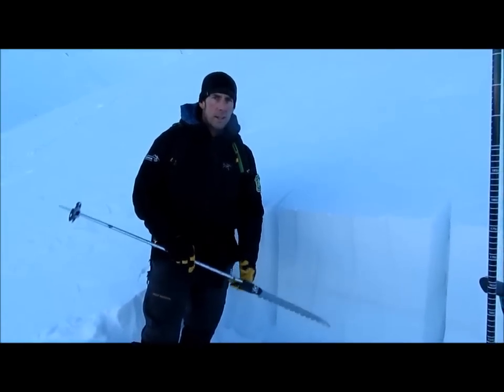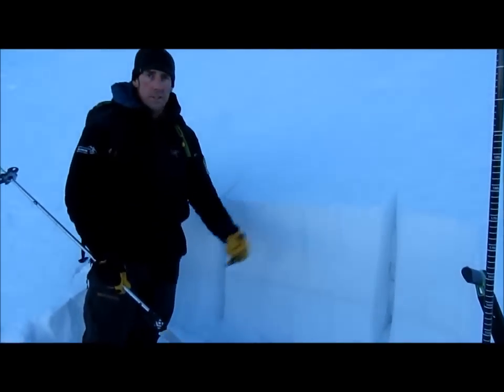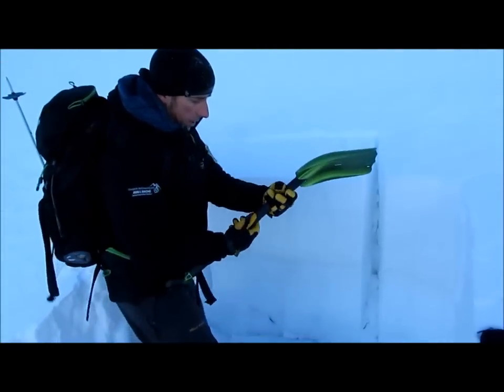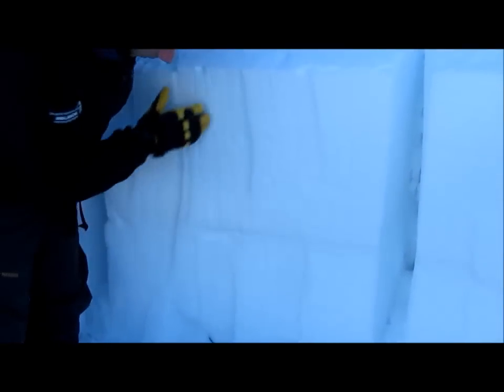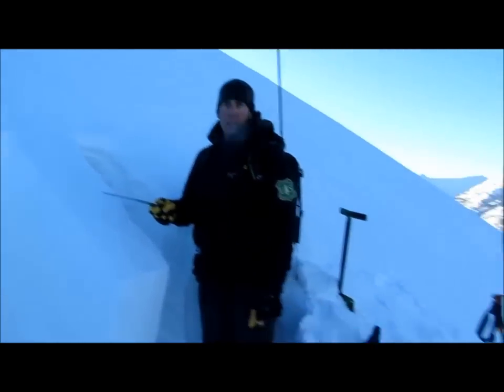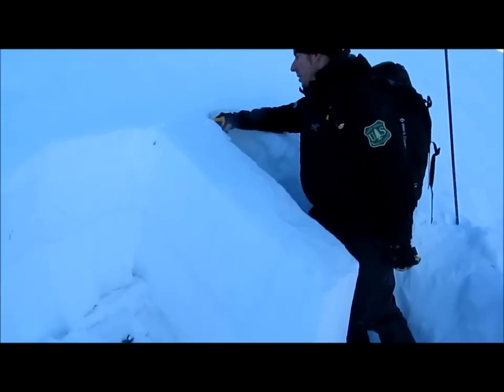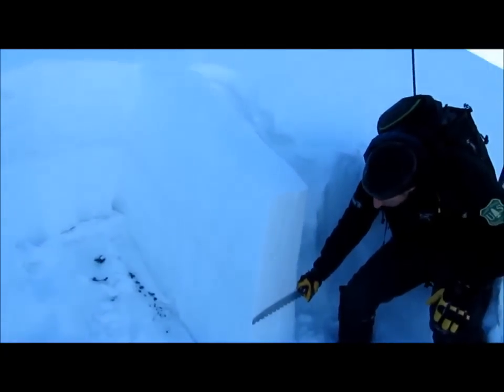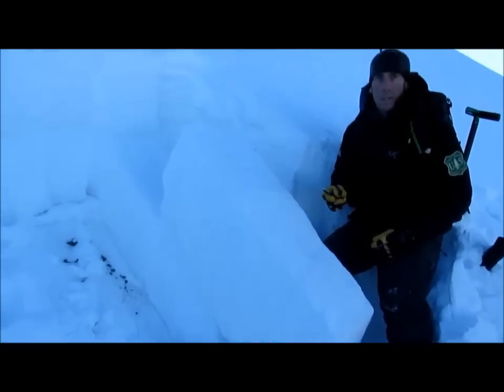12-20-2012 ECT and PST Magnum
Stability tests on Magnum Ridge (Turnagain Pass).
ECT and PST
2,500' - NNW - 32 degrees